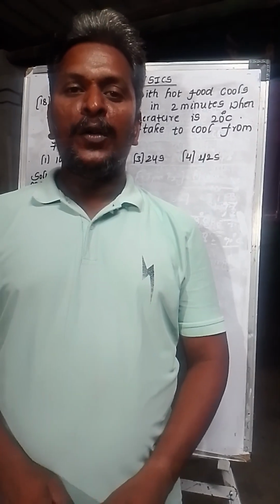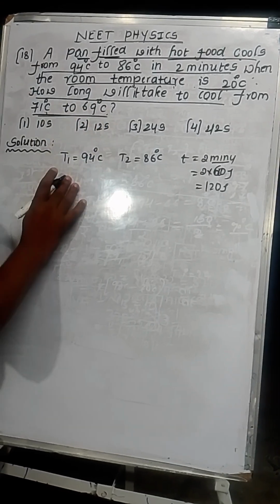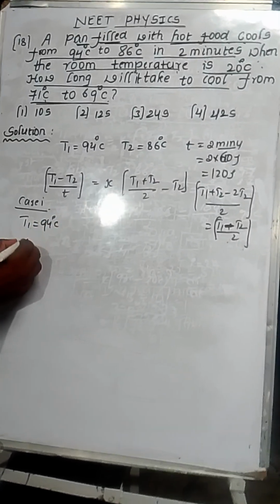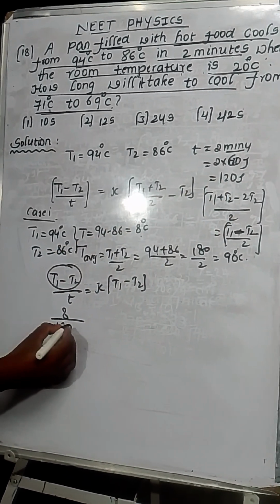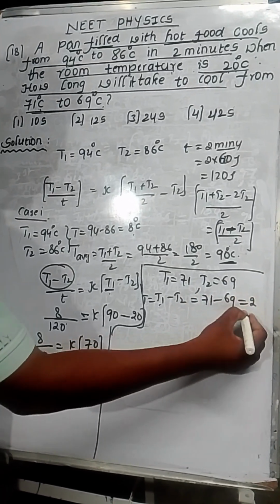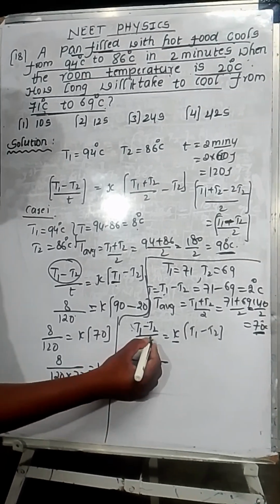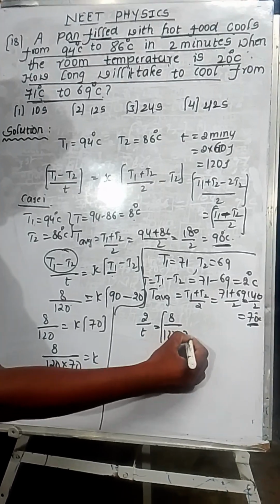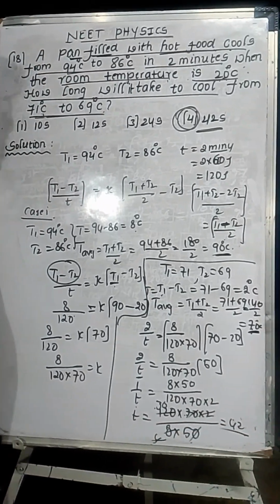Physics neet grand text papers problem number 18